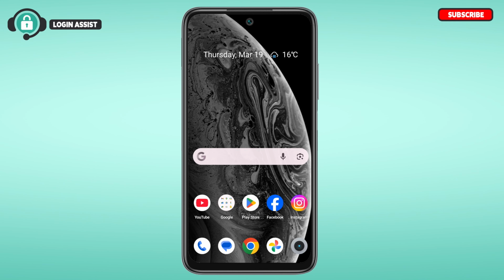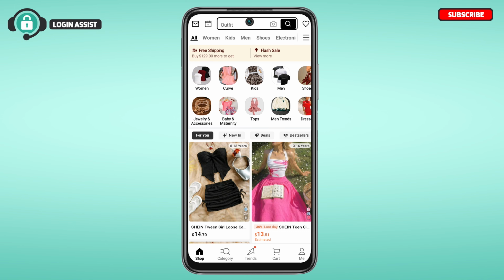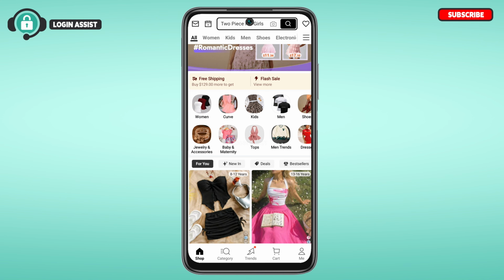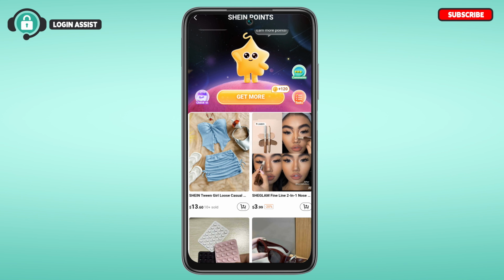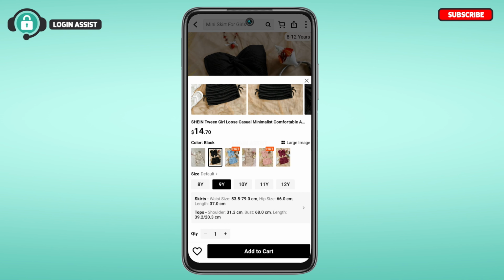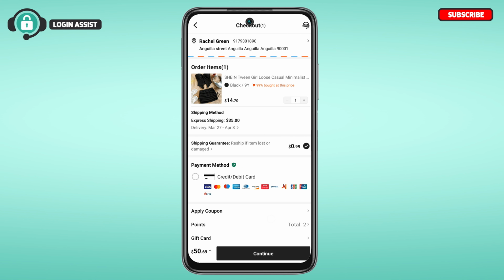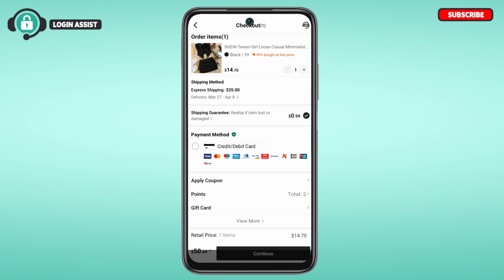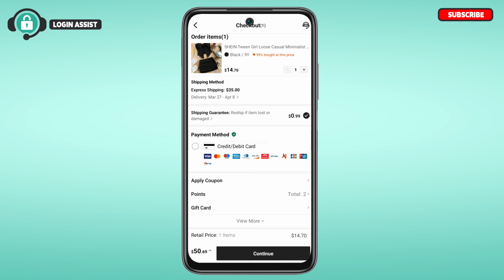How To Get Discount On Shein 2026 | Save Money In Shein Account | Shein App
Don't know how to get a discount on Shein? You can find discounts on Shein by regularly checking the Shein app for exclusive deals and offers. They often have flash sales with discounted items. You can also earn points by completing tasks to get a discount. Watch this tutorial video for all the processes and steps to get discount on Shein.